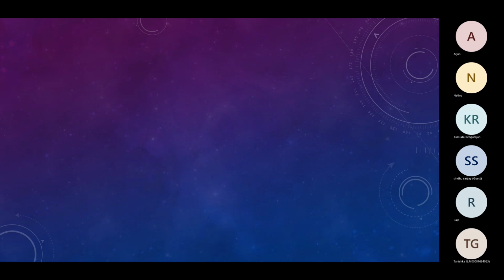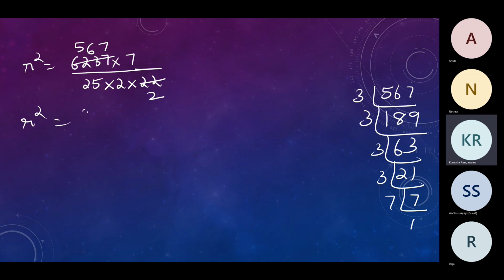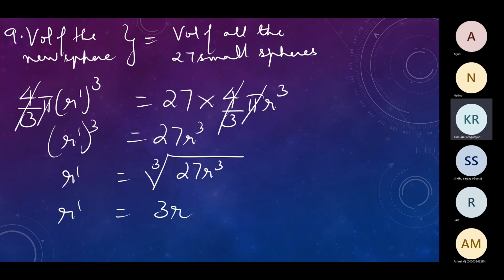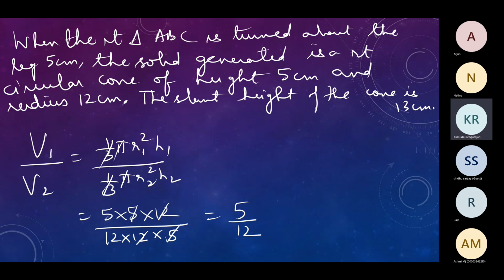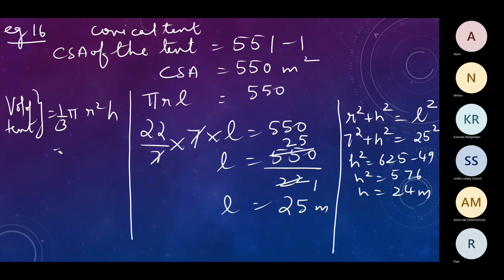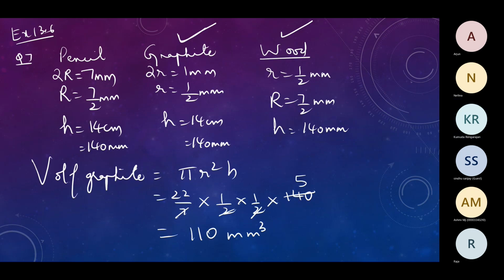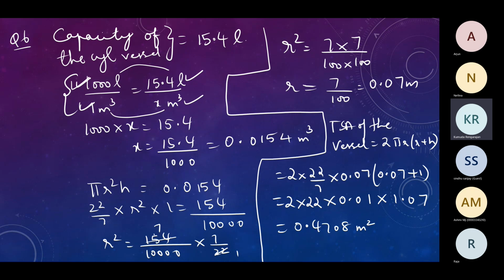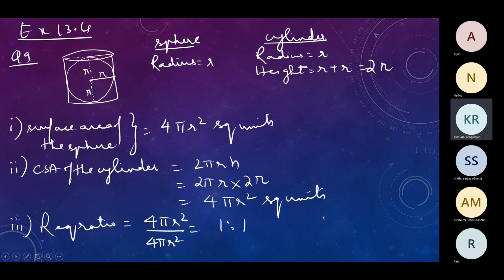CBSE-IX-Volumes and Surface Areas-MR-9(03/01/2023)